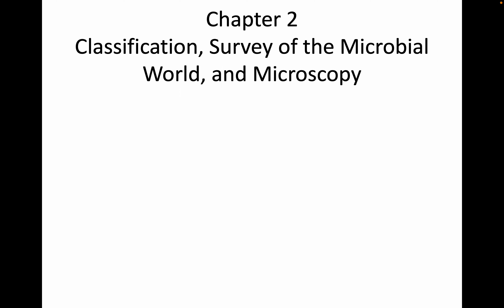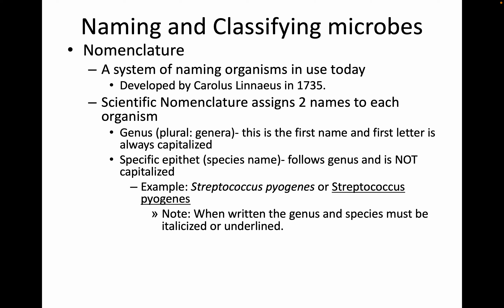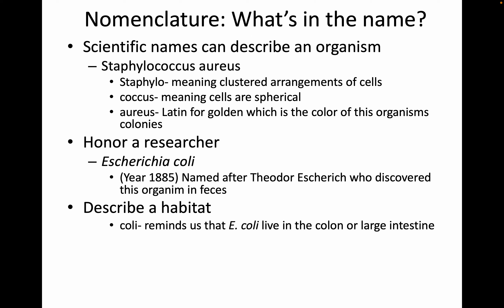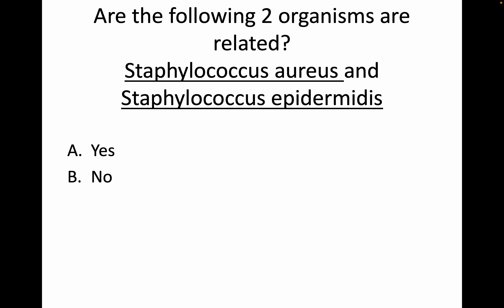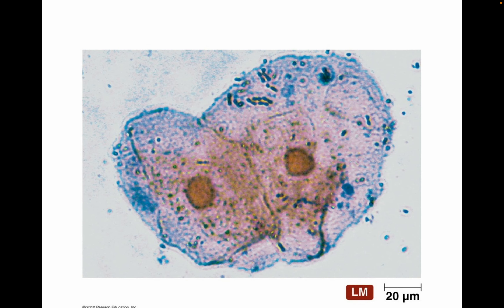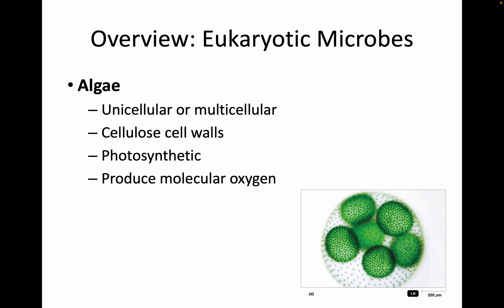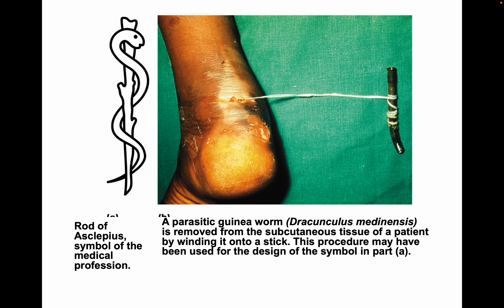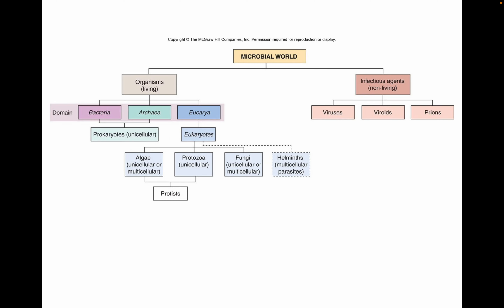Ch 2 Classification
A lecture on microbial classification.